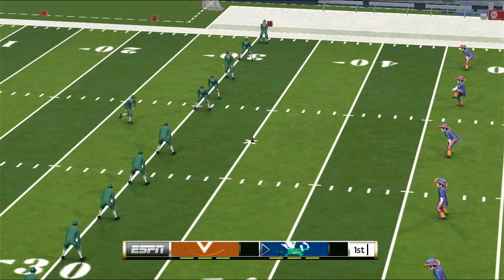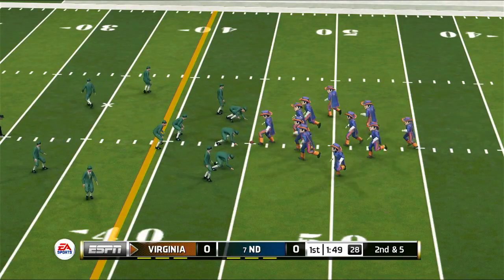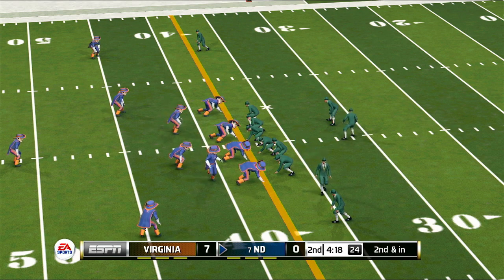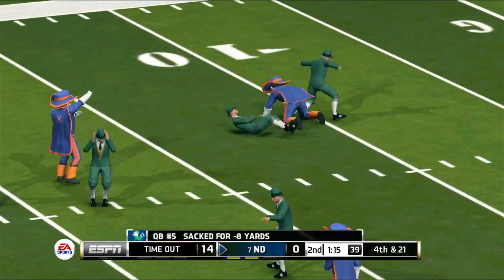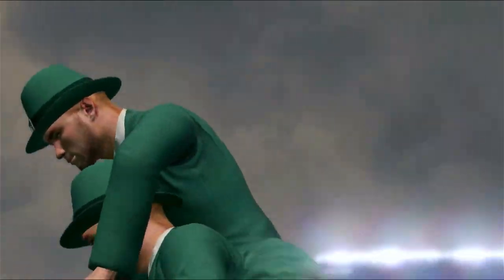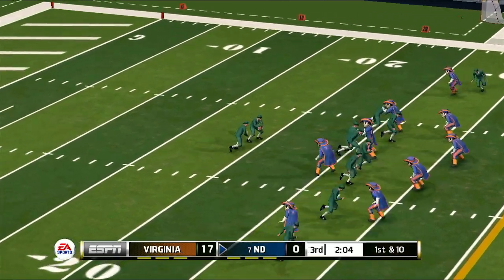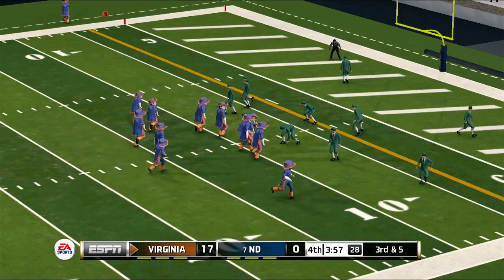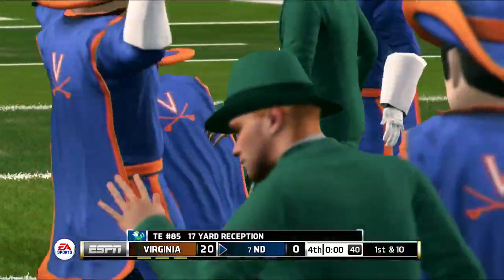CFB Mascot Mashup 2024 Season Week 12 Virginia @ Notre Dame